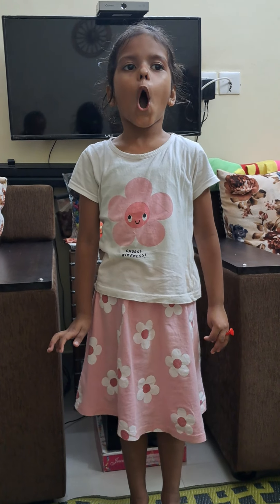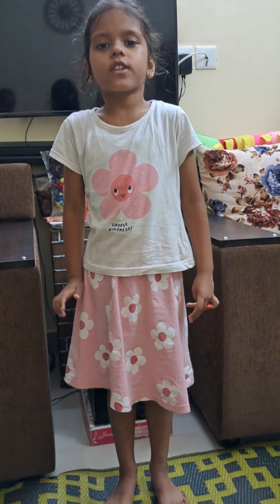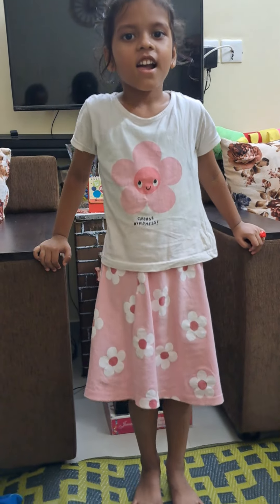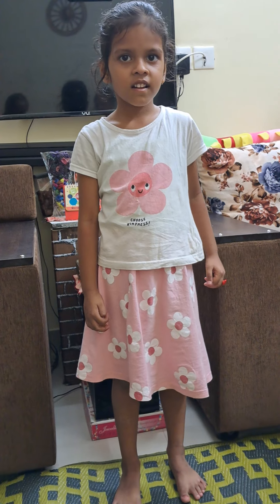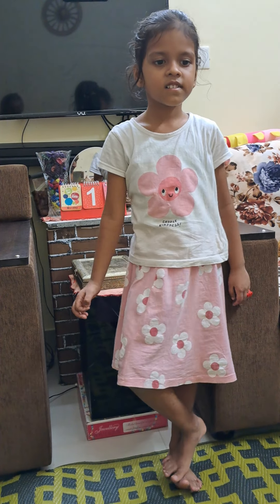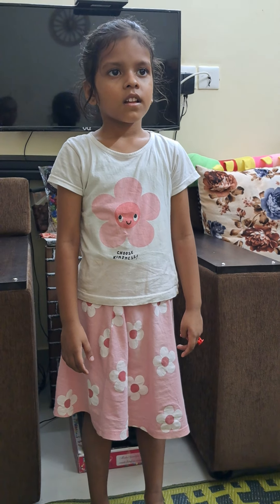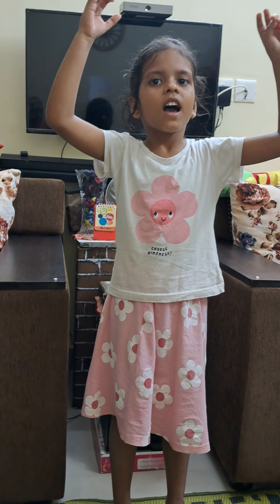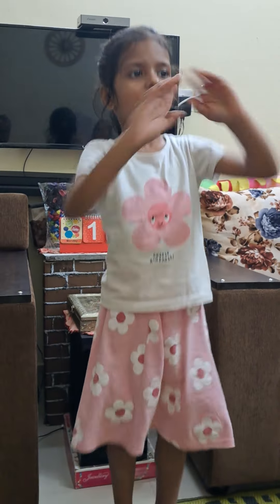script practice continue